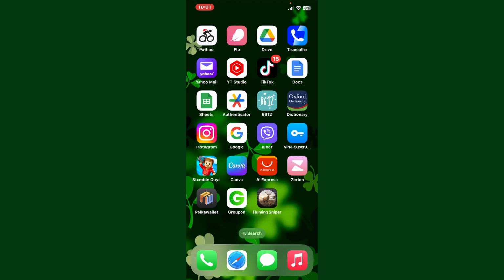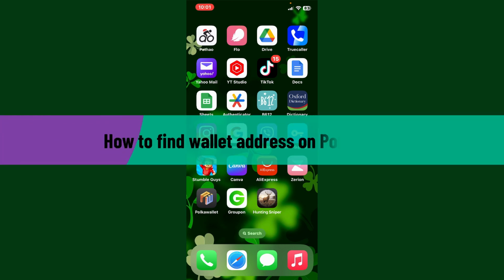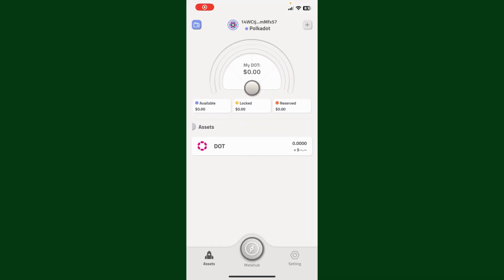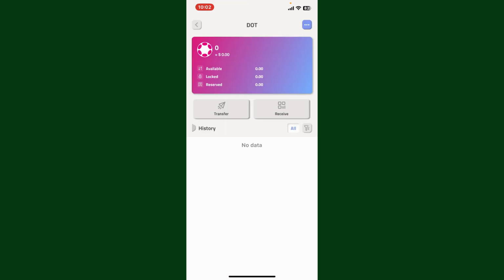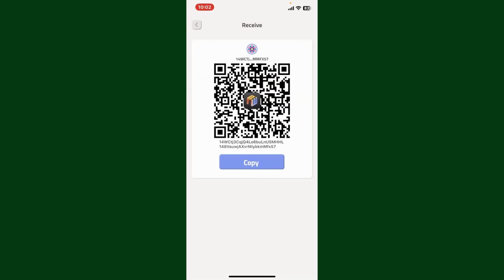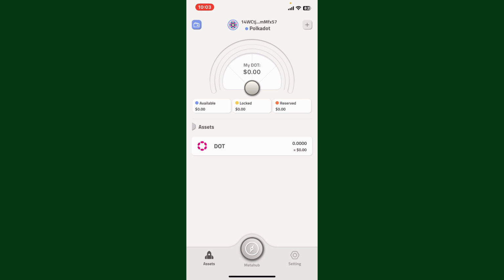How to Find Your Wallet Address on Polka Wallet 2023?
Need to locate your wallet address in the Polka Wallet app? In this tutorial, we'll walk you through the steps to find your wallet address, making it easier to send and receive digital assets. Whether you're new to crypto or just need a quick refresher, we've got you covered. Watch now to discover how to access your wallet address on Polka Wallet.